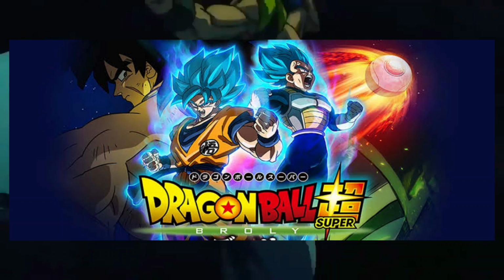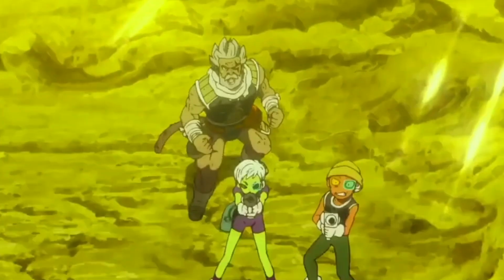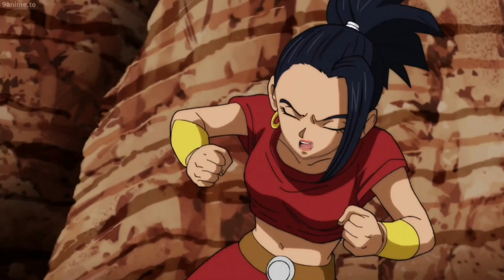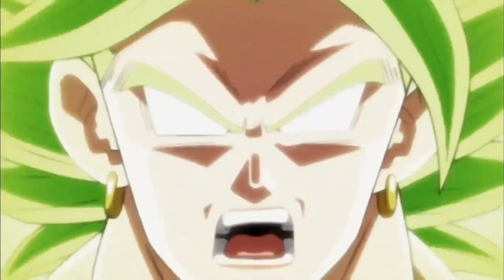Broly vs Kale's Legendary Super Saiyan | Dragon ball explained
Exploring the Power Gap: Broly vs Kale's Legendary Super Saiyan | DragonBall explained

HEY GUYS...IF YOU LIKE THE CONTENT SUB AND HELP OUT YOUR BOY.🔥

The broly movie
Dragonball super broly
kale Dragonball
Dragon ball💜

●Copyright Info:

I do not own it, nor I wish to use the heart of any piece of work that would decrease the original content's value, If anything I hope to promote it so that people can reach out and subsequently increase the market value.

I believe the words in these short videos to be transformative in a positive sense helping to educate others through deep thinking and reflection.

My understanding is that it is in correlation to Fair Right Use, however, if any owners of the content image or audio would like me to remove the video, or add any information, I have no problem with that and I will do it so as fast as possible.

I DO NOT OWN DRAGON BALL SUPER: BROLY.

All Rights Reserve To Toei Animation

This video is the intellectual property of Akira Toriyama, TOEI Animation, Fuji TV and Funimation. All rights reserved Dragon Ball, Dragon Ball Z, Dragon Ball GT, Dragon Ball Kai, Dragon Ball Super and all logos,character names and distinctive likenesses thereof are trademarks TORI Animation, Ltd, FUNimation Entertainment, Norhito Sumitomo/ Nippon Columbia, for the music & Akira Toriyama, as the original creator/author.

WHAT ANIME SHOULD I DO NEXT?